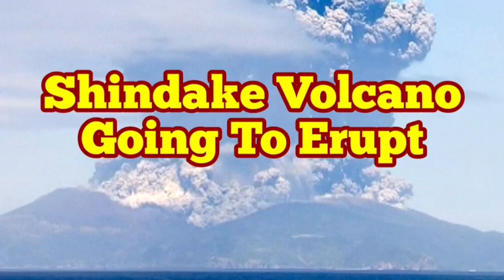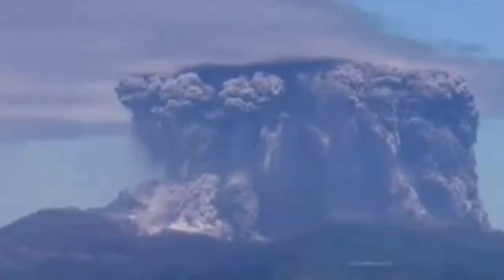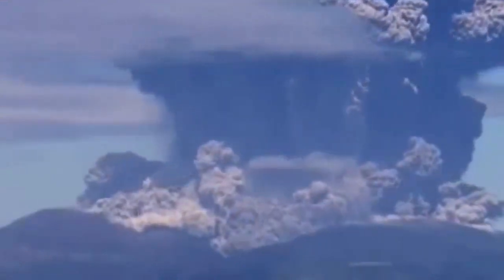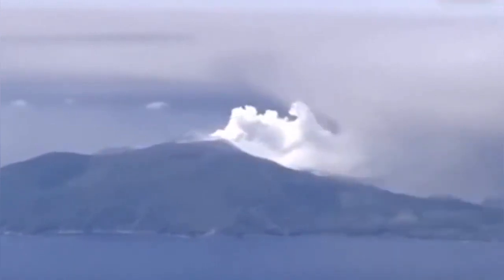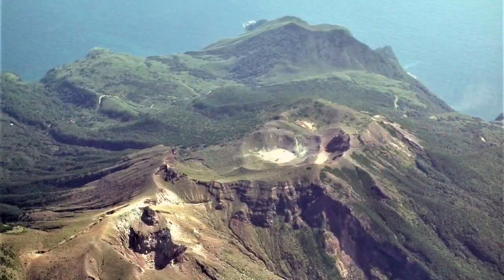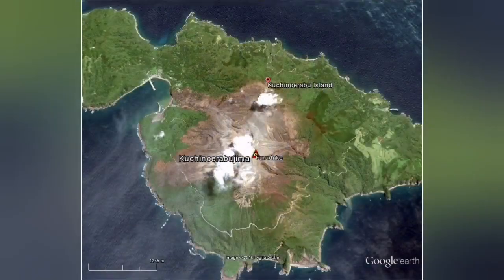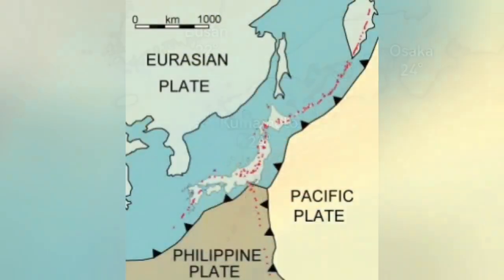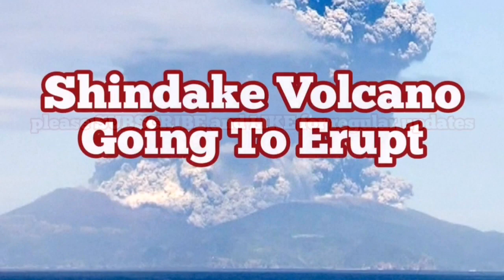Shindake Volcano Eruption, Kuchinoerabu-jima (口永良部島), Japan, Indo-Pacific Ring Of Fire